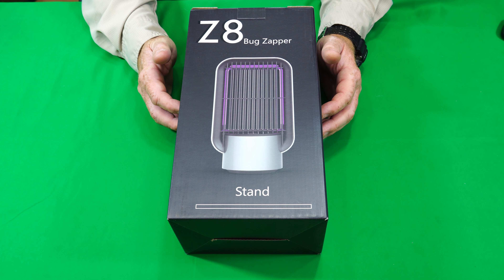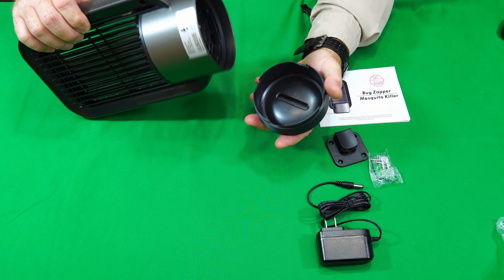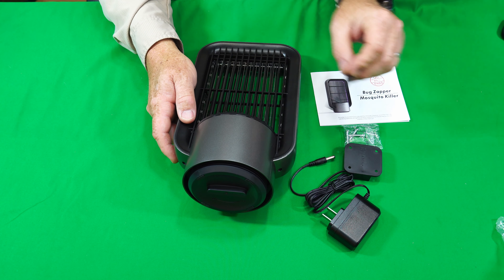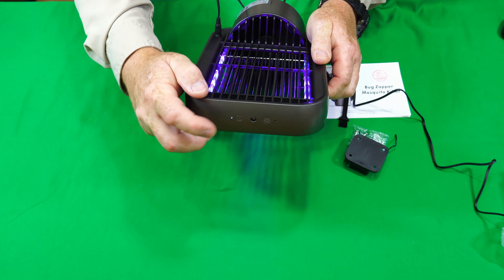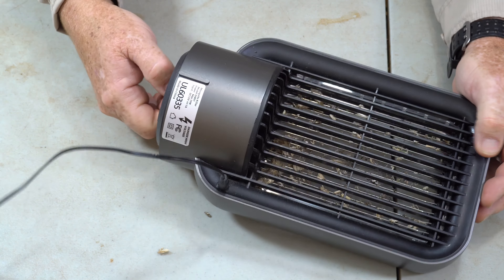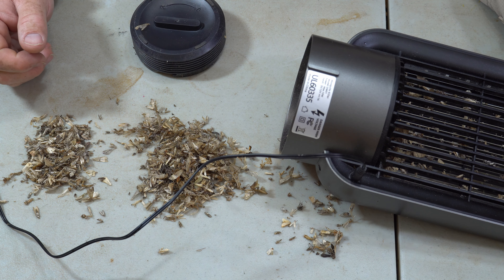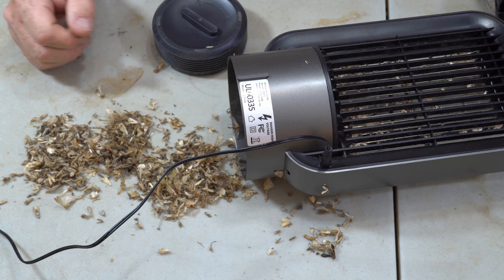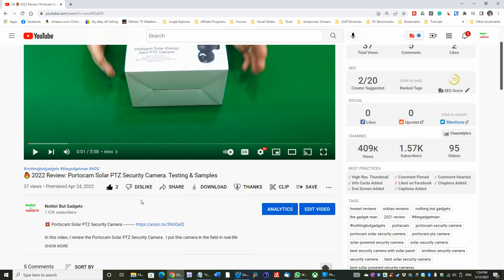🔥 2022 Review: Fashface Z8 Bug Zapper. Real World Testing!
💥 Fashface Z8 Bug Zapper

In this video, I review the Fashface Z8 Bug Zapper.  I put this product in the field in real-life conditions and test it out.  Then I show you the detailed results of the test.

CHAPTER LIST:
00:00 Intro
00:20 Product Summary
01:02 Unboxing
01:58 Field Testing Results
04:48 Useful Functions
05:00 Final Thoughts
05:50 Outro

Manufacturer's Description:

Smart Bug Zapper
An innovative bug killing robot.

Kill more | Cover more | Protect More

Features
Cold Cathode Fluorescent Lamp

High-Voltage Electric Grid

Multiple Usages

360°Catch and Kill

Intelligent Light Sensor

Dual Luring Modes

365NM UV Lightwave Luring Bugs Technology
Sending out a unique 365nm UV light to attract and kill mosquitoes in seconds.

Smart CO2 generator design
Emitting CO2 with its specially design CO2 generator continuously, Z8 Bug Zapper covers more areas than other zappers.

No Way to Escape
The nano lightwave of Z8 Bug Zapper can be spread to a space up to 200 square meter for both indoors and outdoors.

2000V Non-clogging Killing Grids
Double sides of 2000V high voltage grids electrocutes bugs instantly in 360°, with no chance of escape.

Powerful Fan Sucks the Flies In Immediately
Bugs will be sucked in at once once attracted close to Z8 Bug Zapper.

Silent Operation
Have a sound sleep, quiet and nice.

Protective Cover-Safe for Kids and Pets
The internal grid is fenced with high-quality ABS housing to prevent your family and pets from accidental contact.

Smart Light Sensor-Turn On or Off Automatically
Z8 Bug Zapper is designed to automatically on or off with the intelligent light sensor so that it will help you to save money.

Wall mounted/ Tabletop/Floor
Change use as per your need suitable for different situations.

Thickened Aluminum Alloy Frame High quality Aluminum alloy makes it more stylish and durable.

Removable Tray
Make clean easy as a breeze

Double Layer Grids
The double-layer grid design catches the bug more efficiently